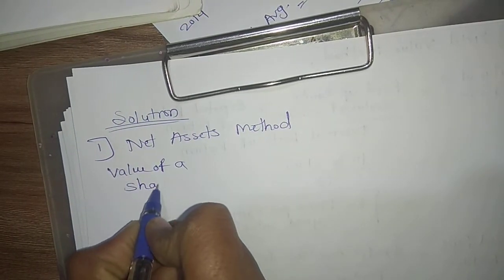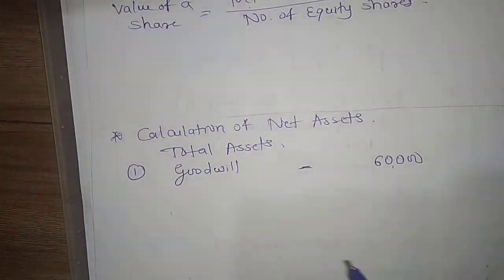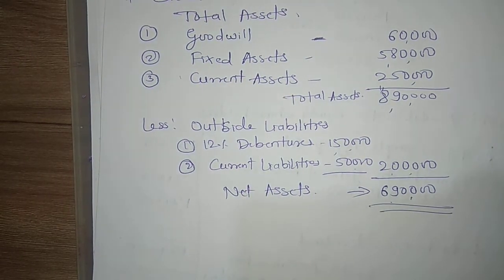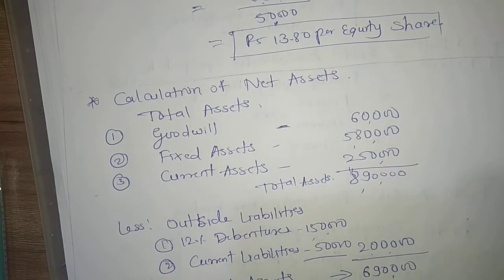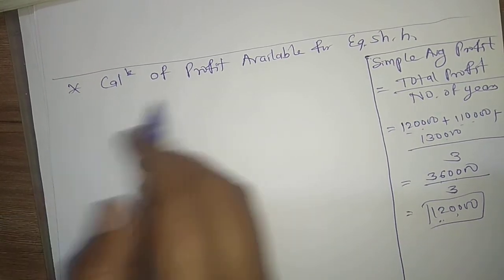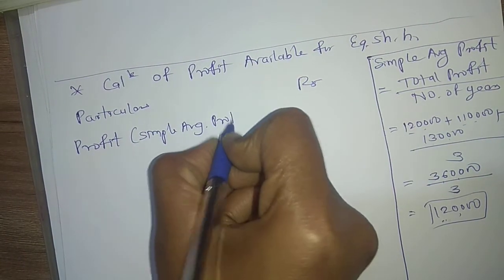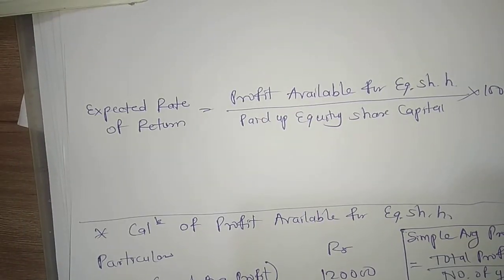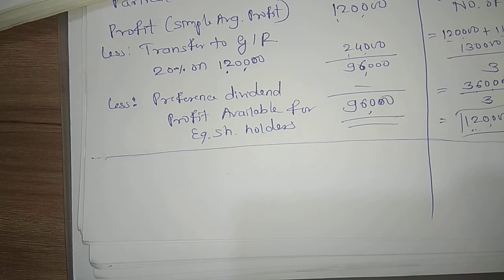(Valuation of Shares) Net Assets Method , Yield Method ,Fair value Method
Net Assets Method , Yield Method ,Fair value Method